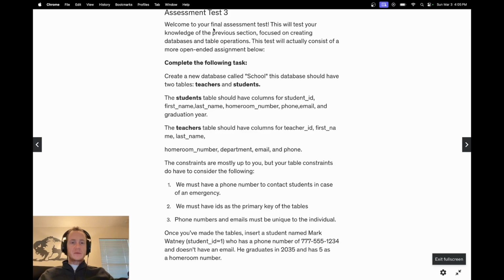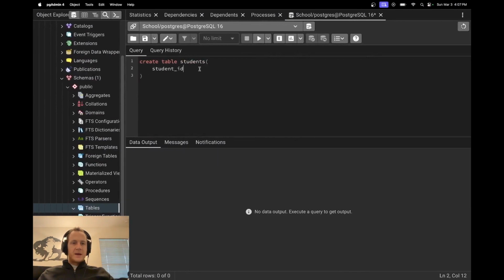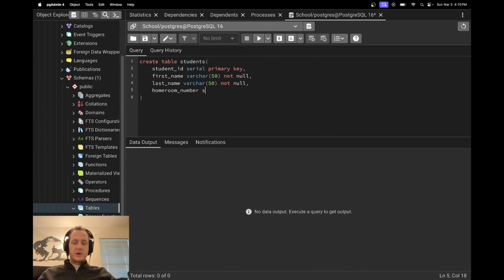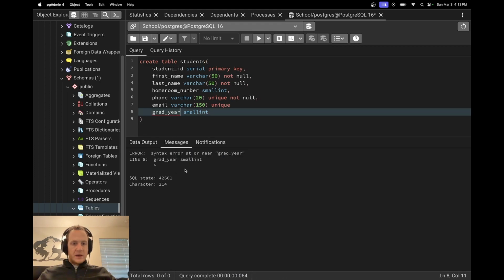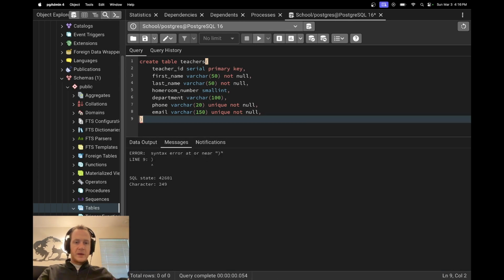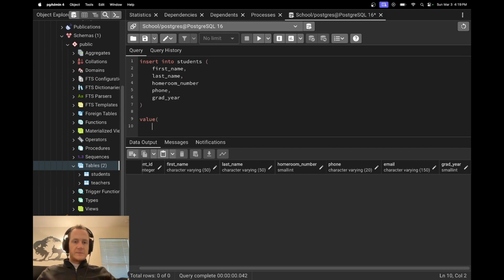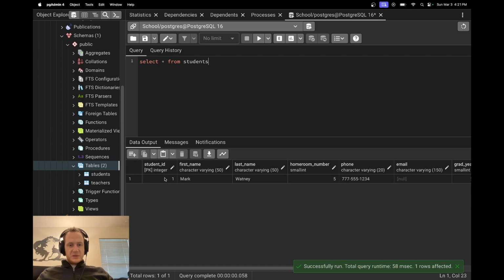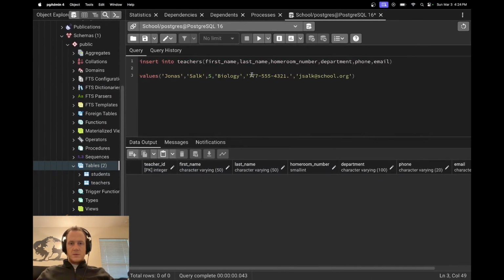Learning SQL Day 4 - creating a database, creating tables, primary key, constraints and more